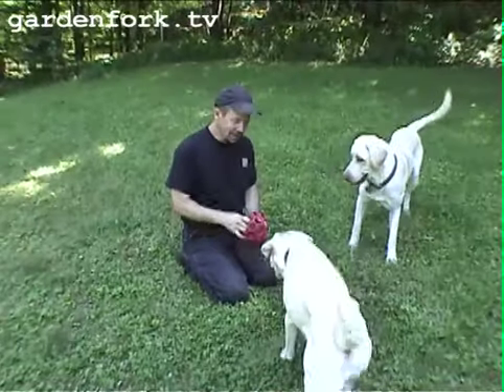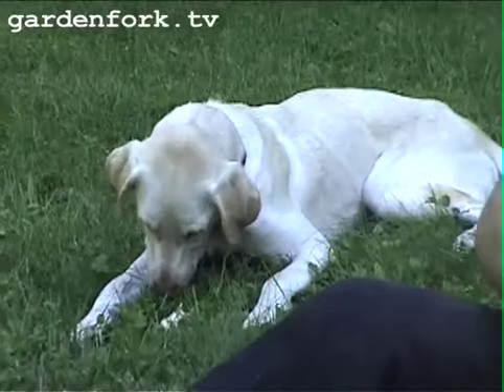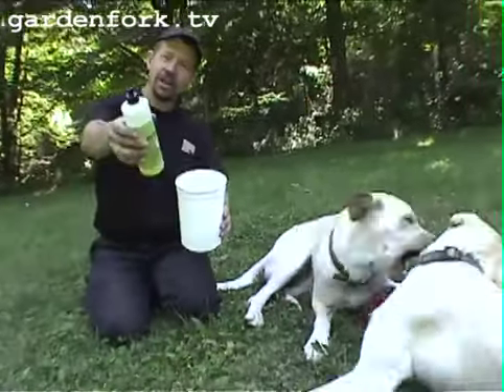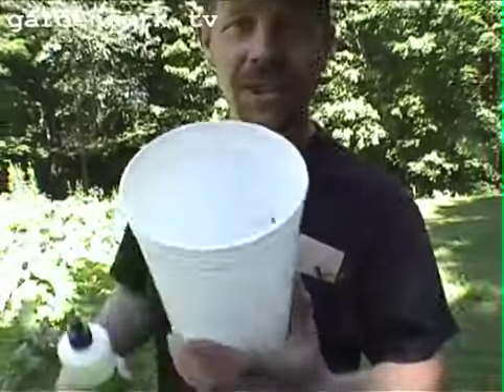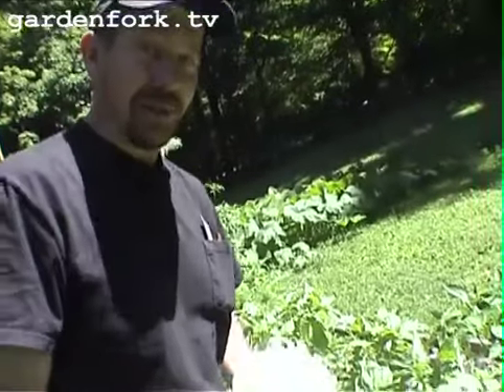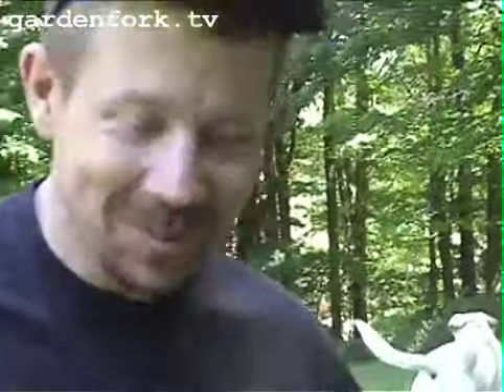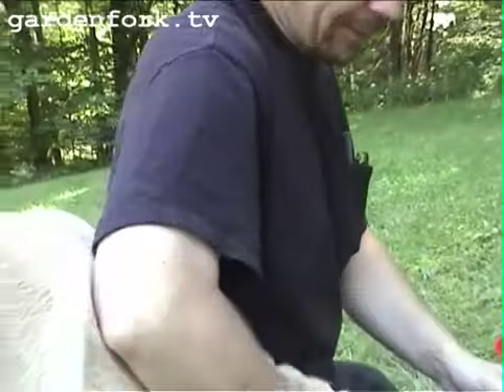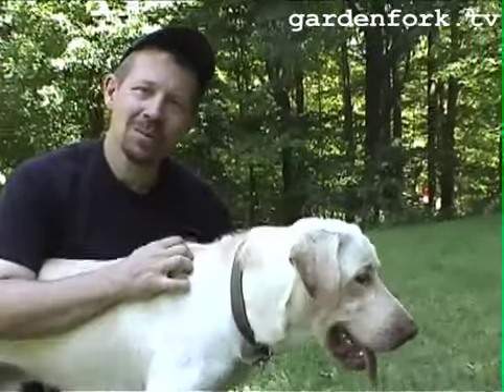Japanese Beetle Getting Rid of Them - GardenFork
how to get rid of Japanese Beetles using simple techniques. Learn about Japanese beetle traps and japanese beetle treatments. These insect eat many vegetable plants, learn how to control them.